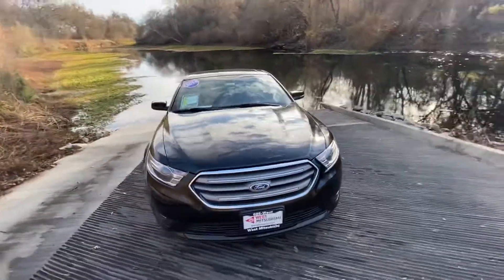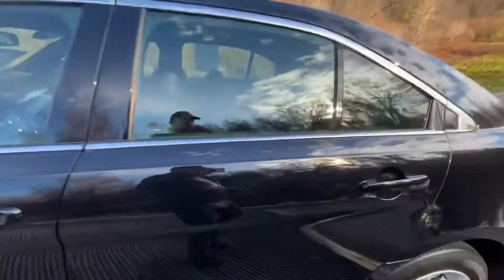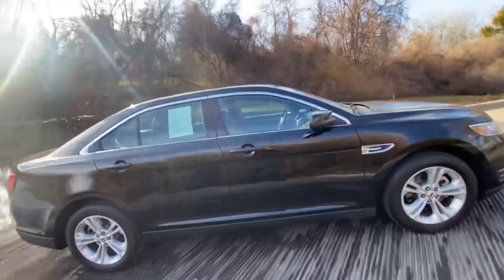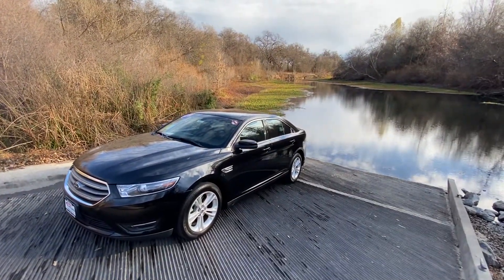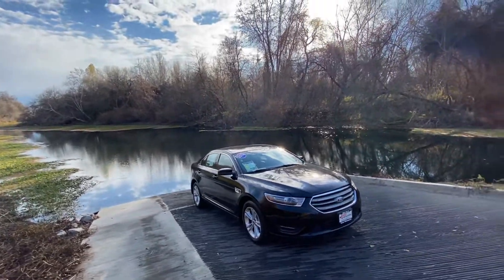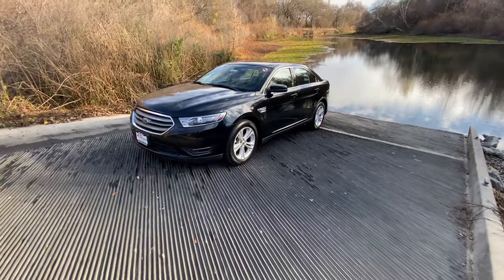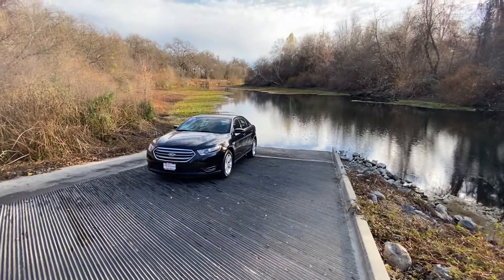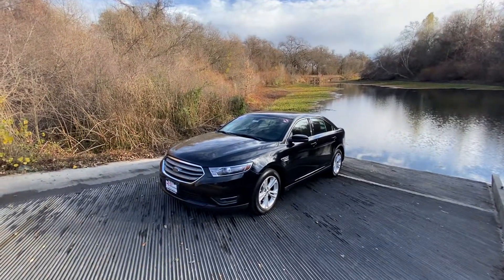19034: 2018 Ford Taurus SEL Walk-Around Review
Dozens of photos and all the specs can be found at WestMitsubishi.com